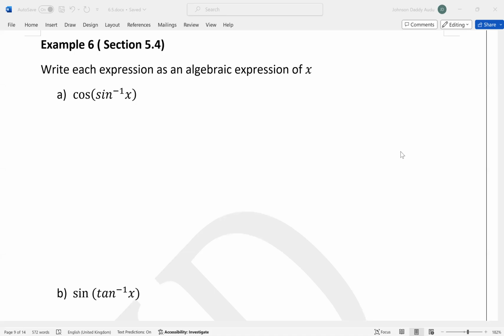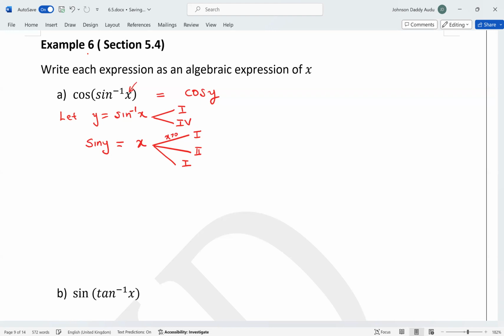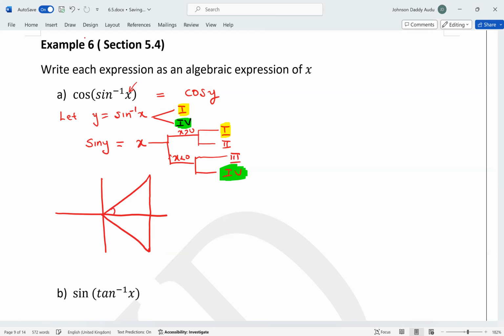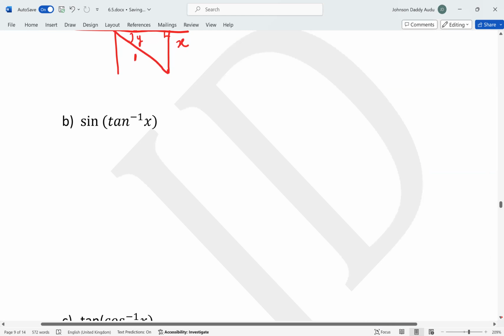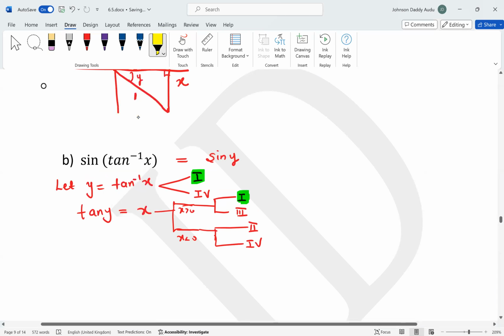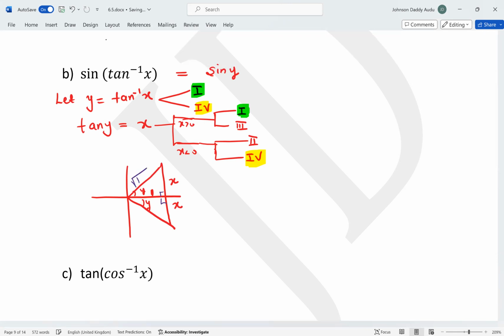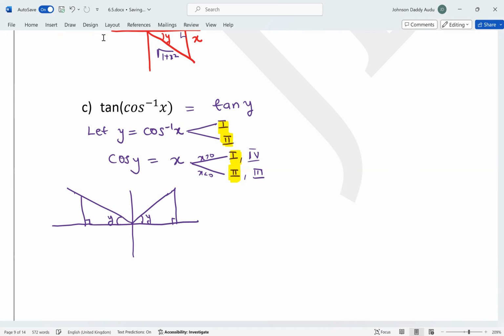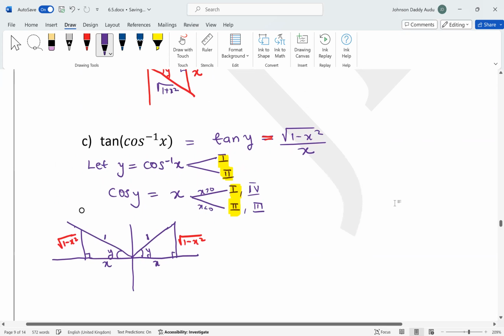6 .5 _Part 5( Writing Composition of Trigonnometric Function and its Inverses In terms of x)